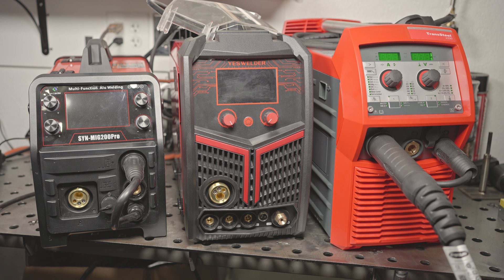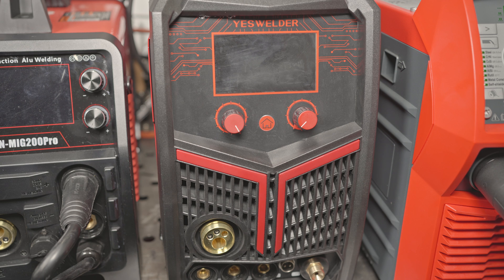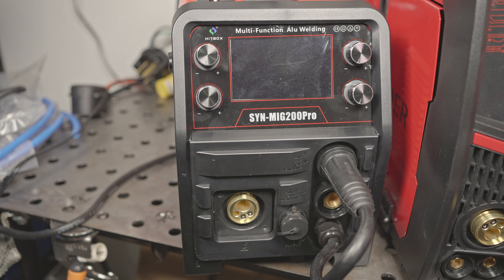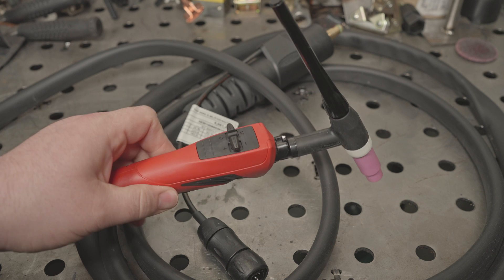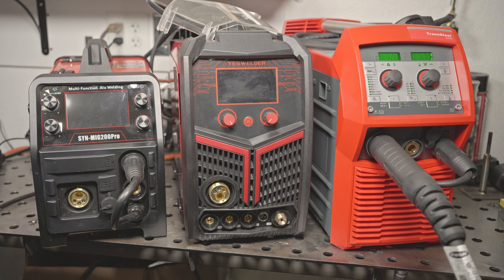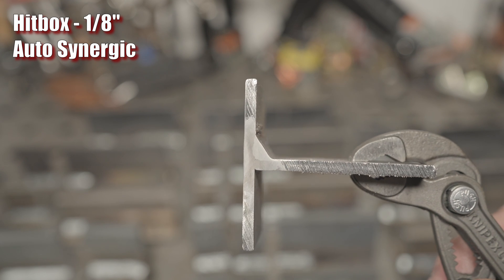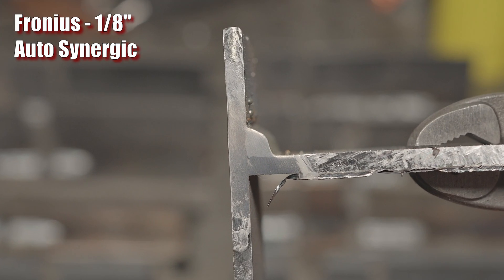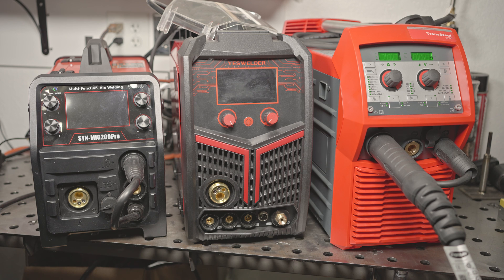Multi-Process Welders, MIG Cut & Etch Comparison - Yeswelder, Hitbox, Fronius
In this video I do cut and etch testing on three different multi-process welders ranging in price from $450 to over $2,000.  I test them at 1/8", 3/16", 1/4" and 3/8".  I test auto synergic modes and manual settings to see what each welder can do.

The three welders used are:
Hitbox Synergic MIG Pro 200
Yeswelder Firstess MP200
Fronius Transsteel 2200

I plan do to more testing and comparisons with these three welders, but in this video I focus on cutting and etching various thicknesses welded with each machine.